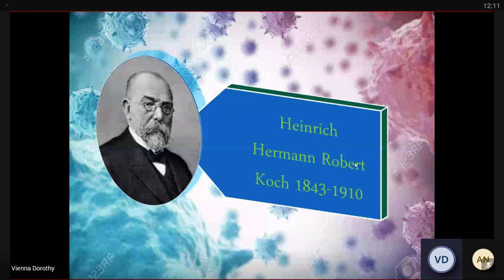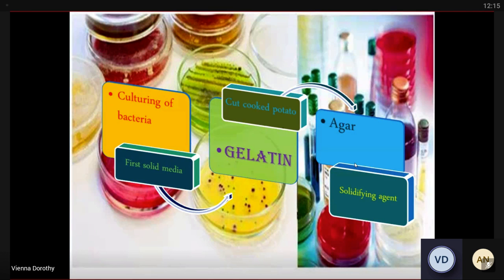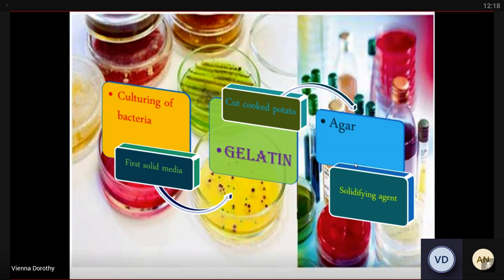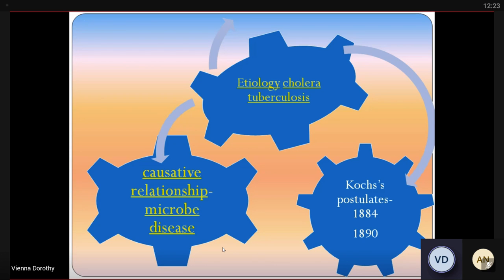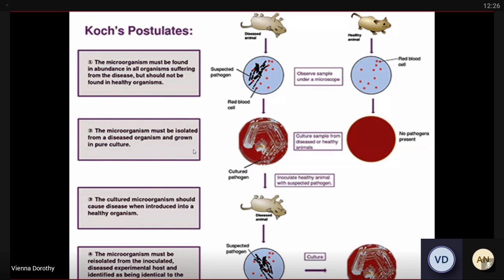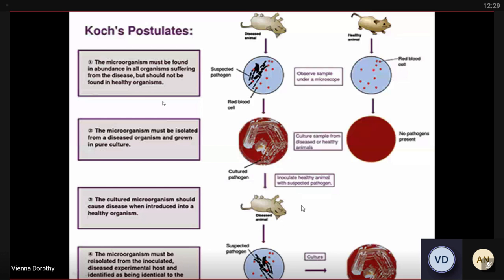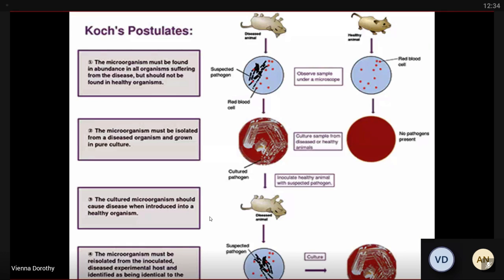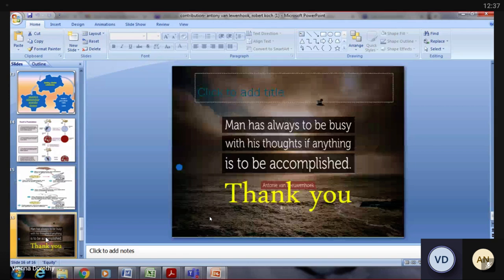Contribution of Scientists Robert Koch Part 2